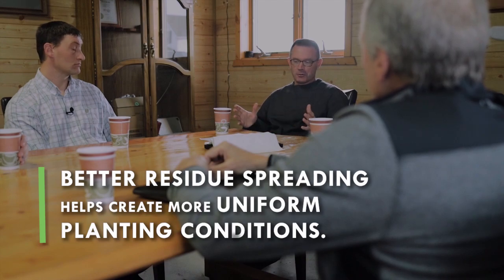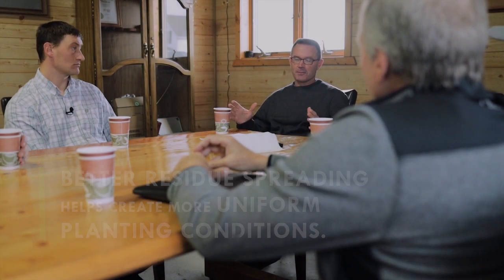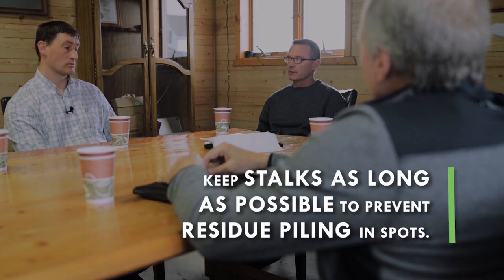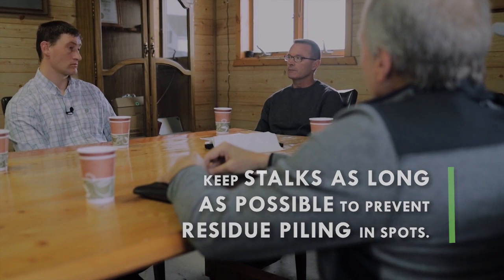Transitioning to No-Till: Cover Crops and Residue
Transitioning to no-till and to implementing soil health principles is often daunting, especially in the first years after a transition to no-till.

In this video, our farmers and field specialists discuss the use of cover crops, the advantages of even residue behind the combine and the pluses associated with NOT chopping stalks after harvest.

Speakers in order of appearance are Kent Vlieger (NRCS), Craig Stehly (Producer), Brent Woods (NRCS), Eric Barsness (SD-NRCS) and Charlie Edinger (Producer).USDA is an Equal Opportunity Provider, Employer and Lender.